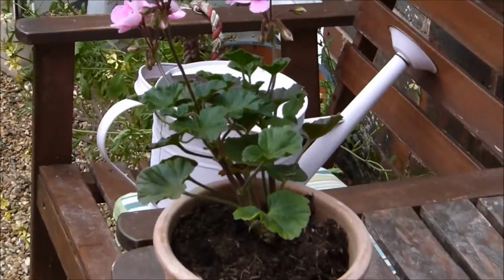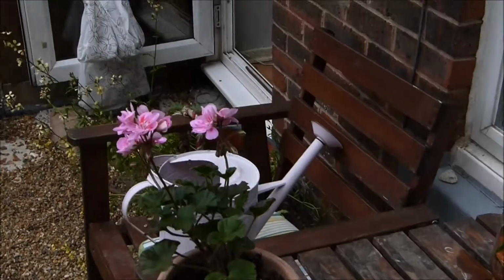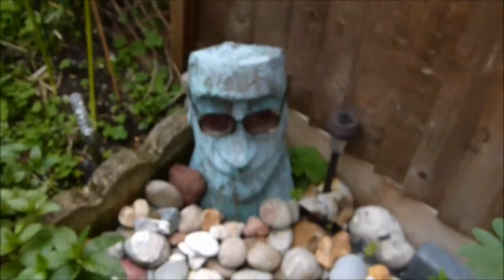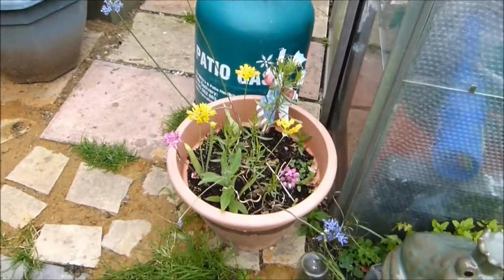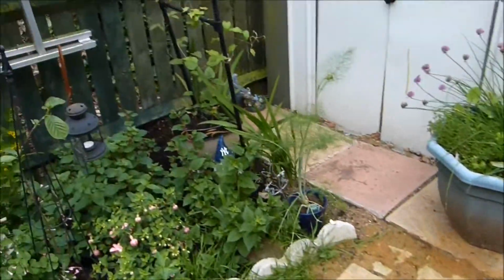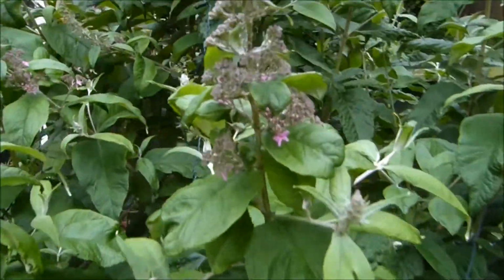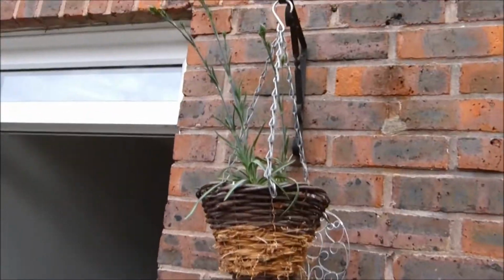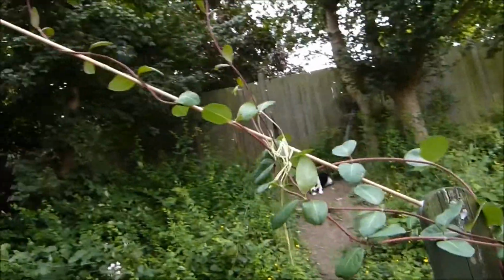Dmitri's Gardening Update - 23 June 2012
The latest instalment. we have flowers